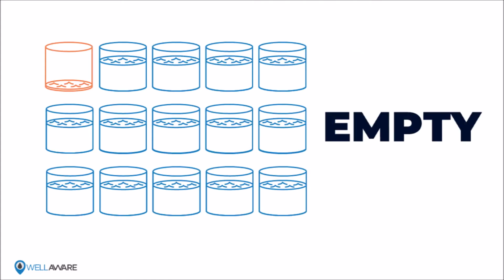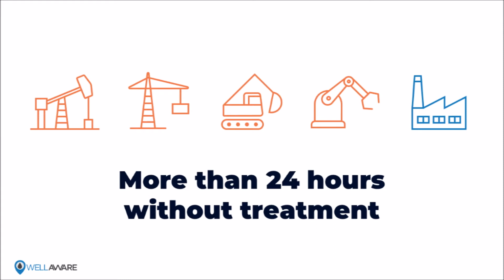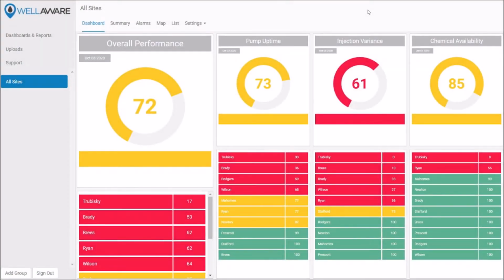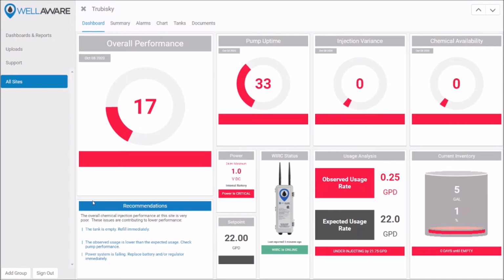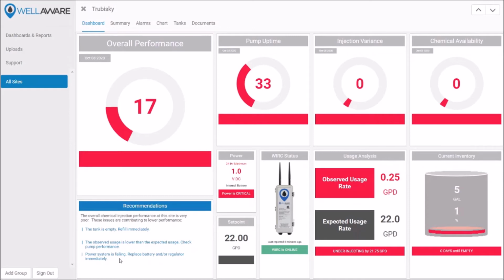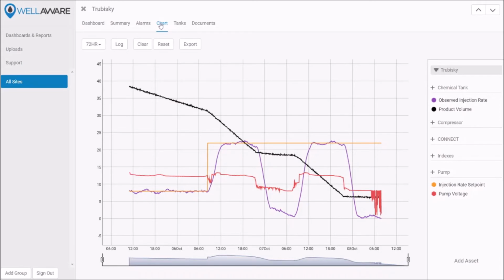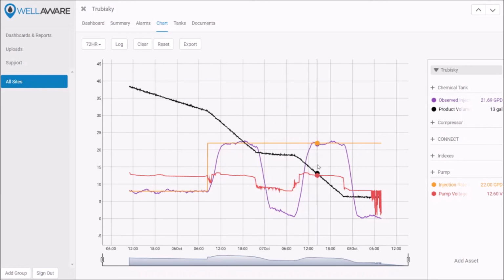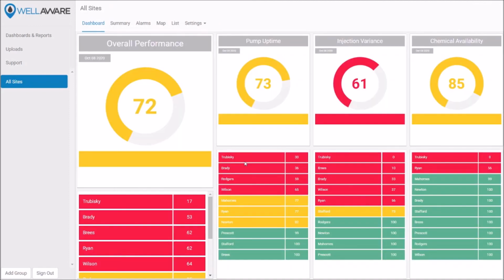Prioritizing Chemical Pump Injection Problems with WellAware On Demand Chemical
Chemical program managers need a systematic way to score chemical program performance. Here's how you create a chemical vendor scorecard with WellAware's On Demand Chemical performance indexes.